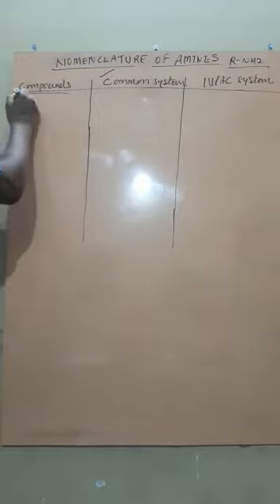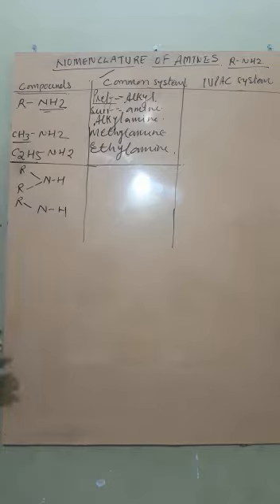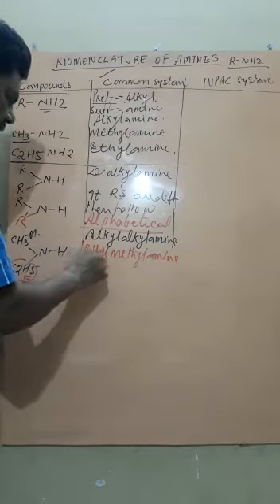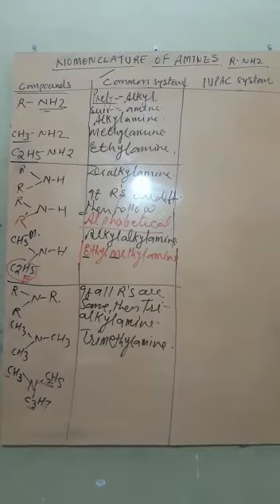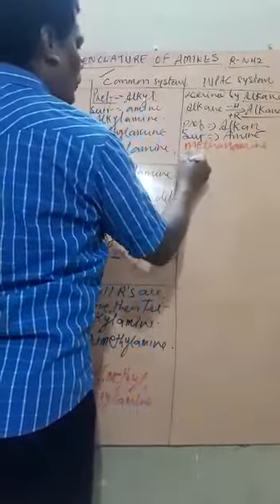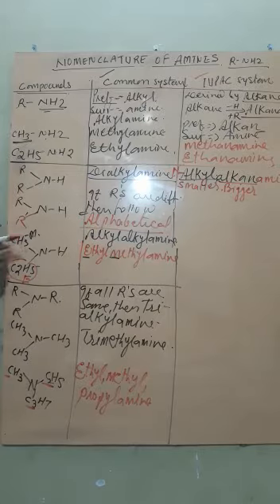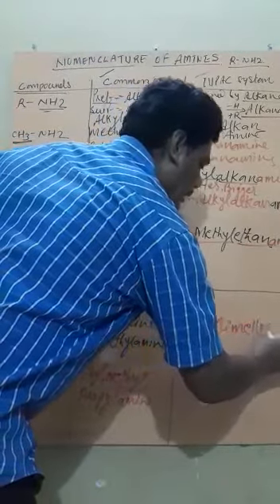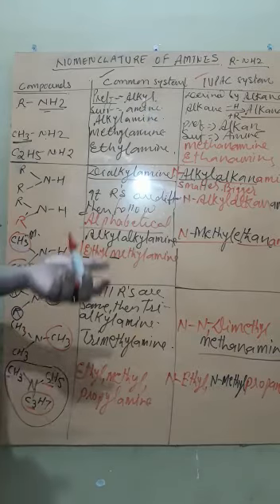Nomenclature of Amines